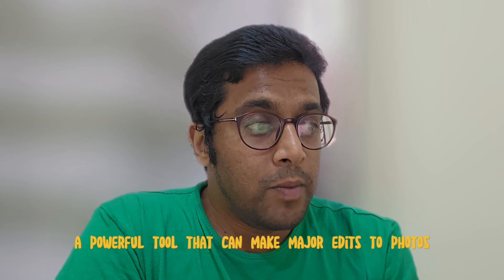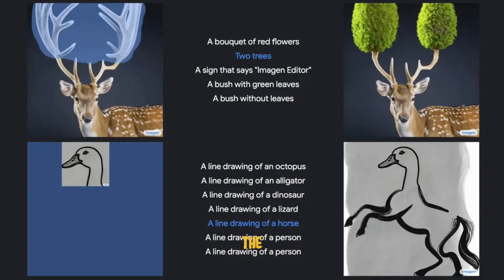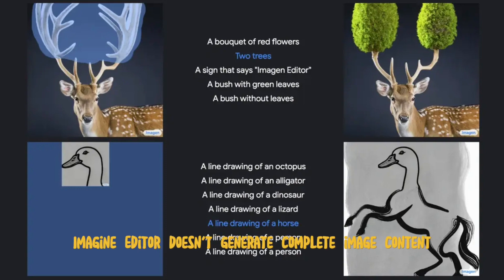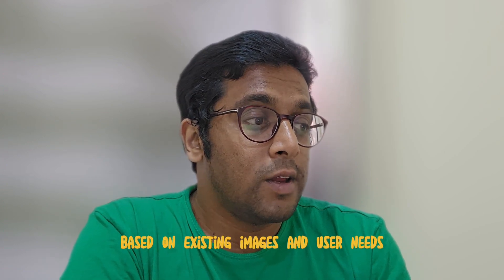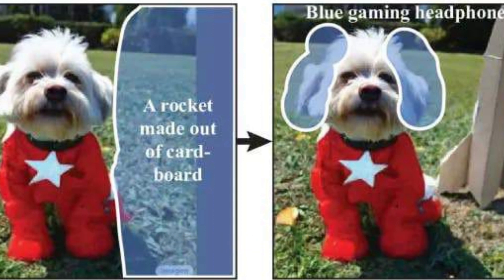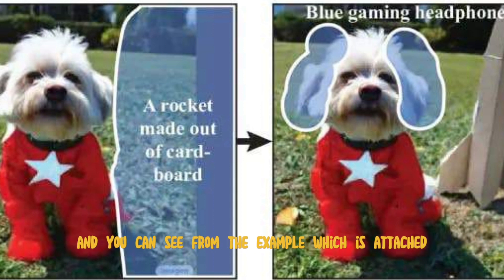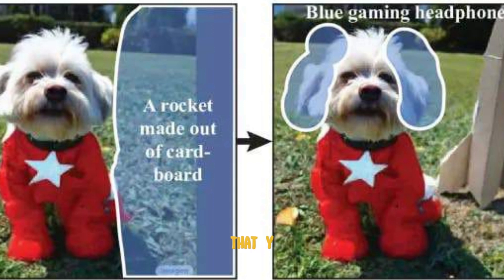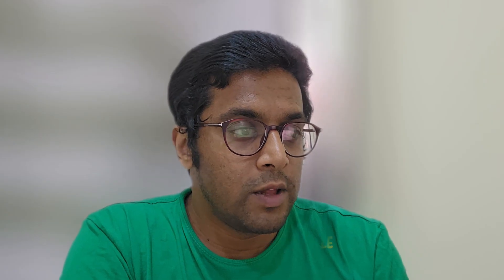Google Introduces Imagen Editor: An AI-Powered Tool That Transforms Images with a Single Sentence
In this video, we're thrilled to share news about Google's latest AI innovation: Imagen Editor. Join us as we delve into the details of this groundbreaking tool that can transform images using just one sentence, revolutionizing the way we edit and enhance visual content.

Simplifying Image Editing: Discover how Imagen Editor leverages the power of artificial intelligence to streamline the image editing process. Explore how users can now achieve remarkable transformations and enhancements with a simple sentence, eliminating the need for complex editing tools and techniques.

AI-Powered Image Transformation: Learn about the advanced algorithms and machine learning capabilities behind Imagen Editor. Explore how the tool analyzes the input sentence and intelligently applies appropriate modifications to the image, allowing users to effortlessly achieve desired effects.

Wide Range of Transformations: Explore the diverse range of transformations and enhancements that Imagen Editor offers. From adjusting colors and lighting to applying artistic filters and removing unwanted objects, witness how this tool empowers users to bring their creative vision to life.

User-Friendly Interface: Discuss the user-friendly interface of Imagen Editor, designed to provide a seamless editing experience. Learn about the intuitive controls and real-time previews that allow users to experiment and fine-tune their image transformations effortlessly.